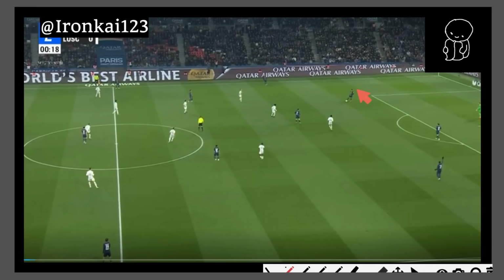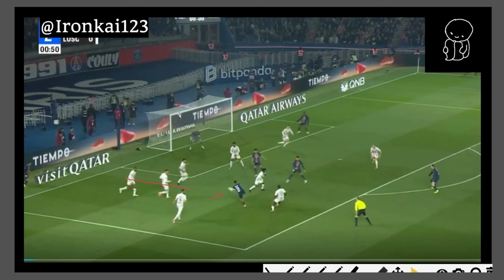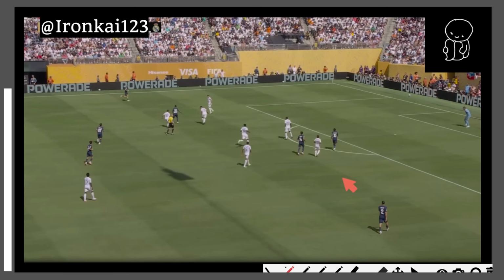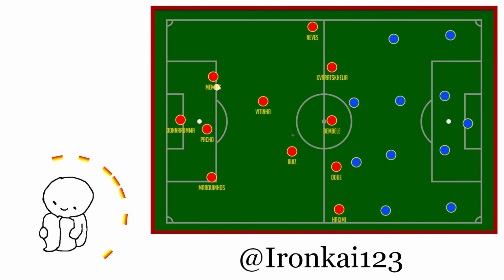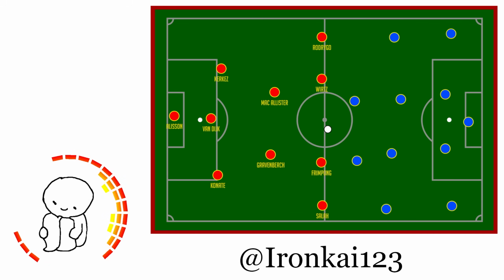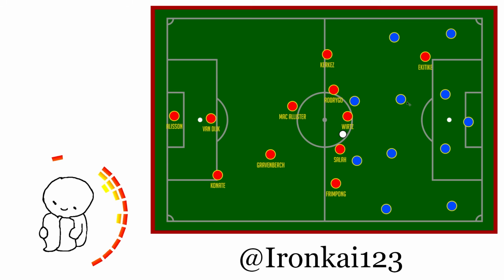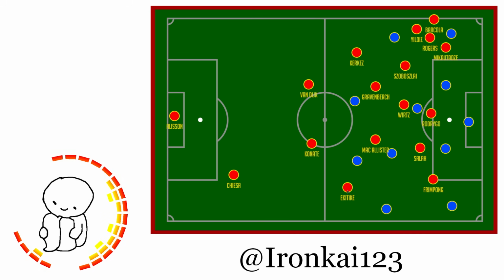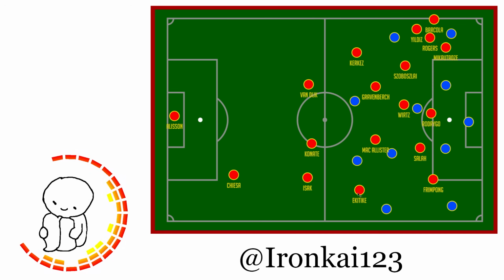Will Liverpool COPY Paris Saint-Germain?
In this video, we analyze whether Liverpool wants to imitate or emulate Luis Enrique’s PSG. I believe we should emulate them by using similar fluid combinations, build-up structure, and overall versatility.